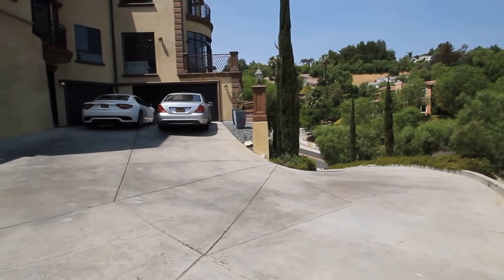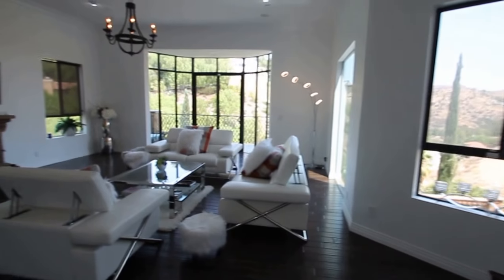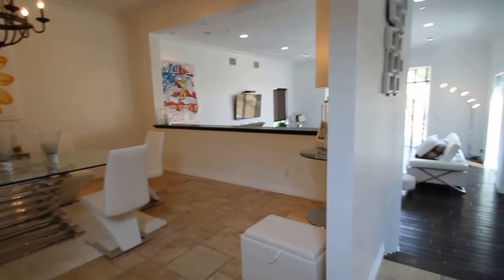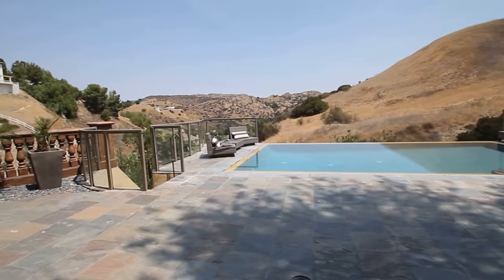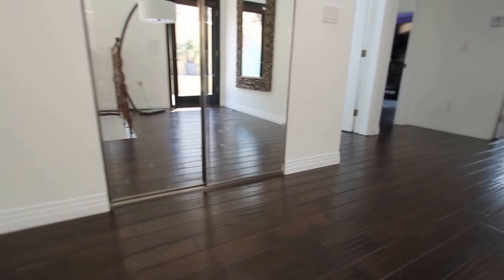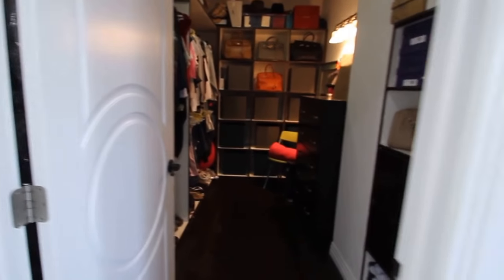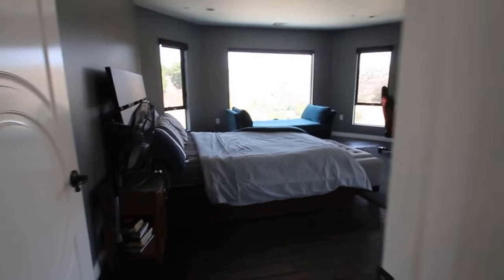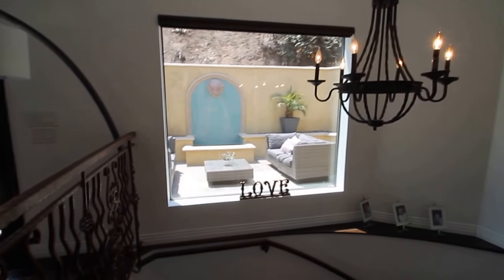322 Bell Canyon